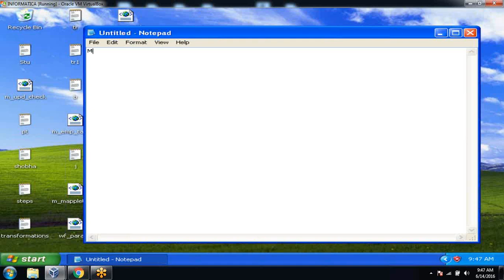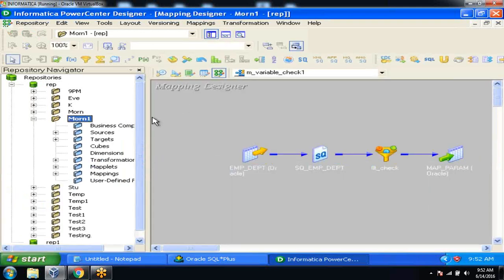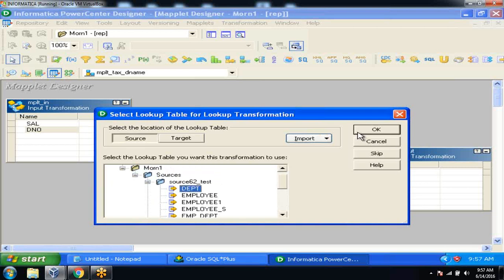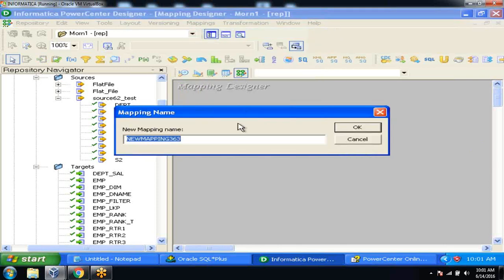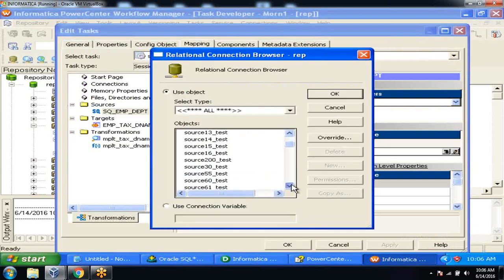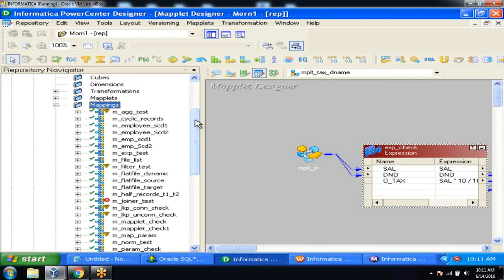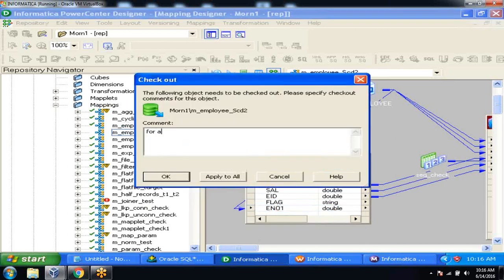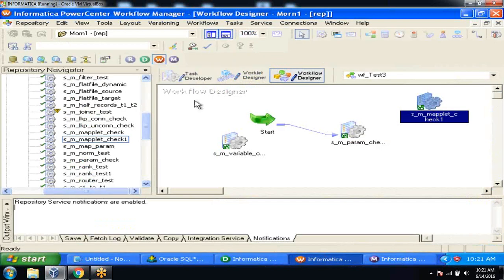Mapplets In Informatica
in Informatica, Informatica Videos, Informatica Classes, Informatica Power Center Vidoes, Types Of mapplets, Active Mapplets and Passive Mapplets. mapplgts in informatica with example